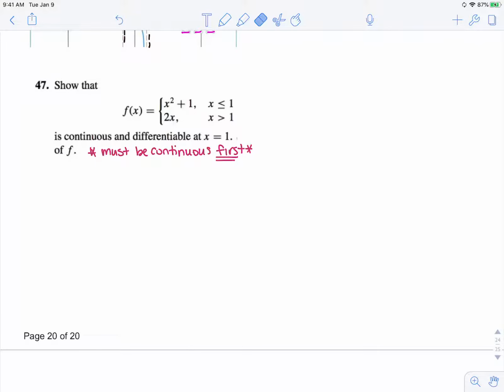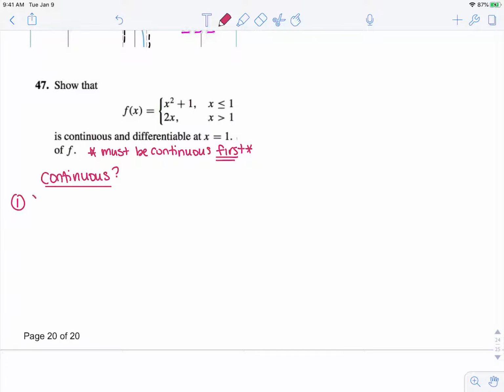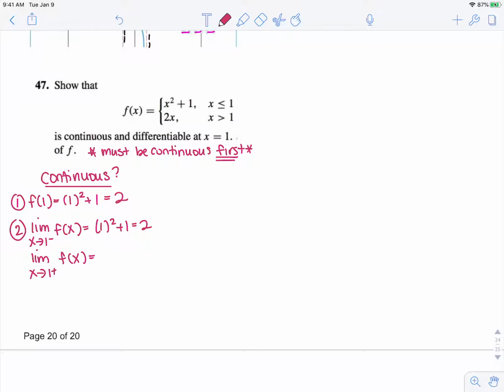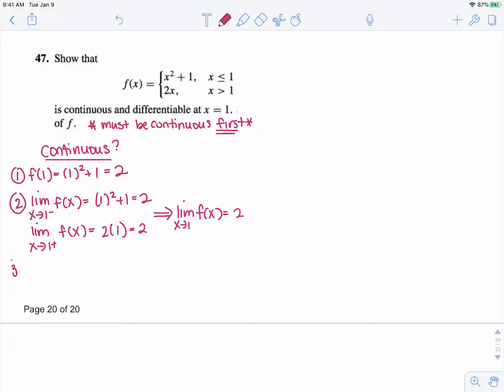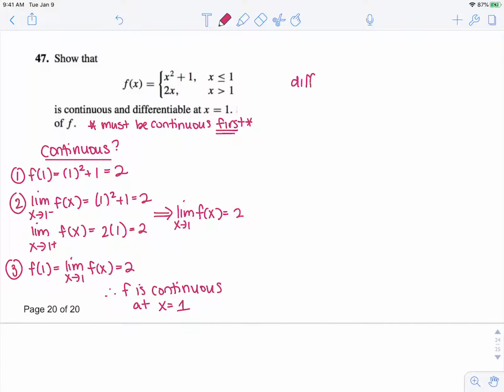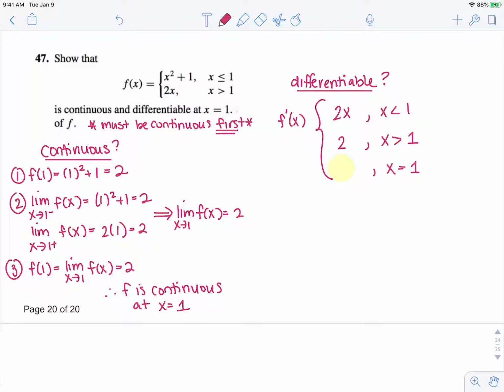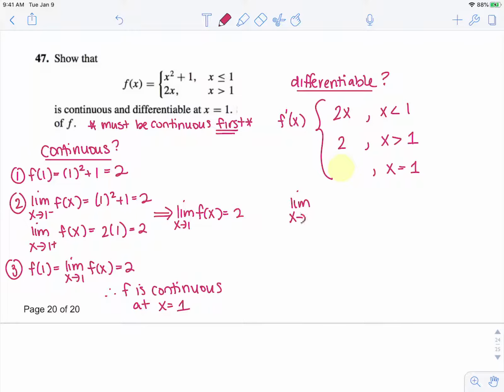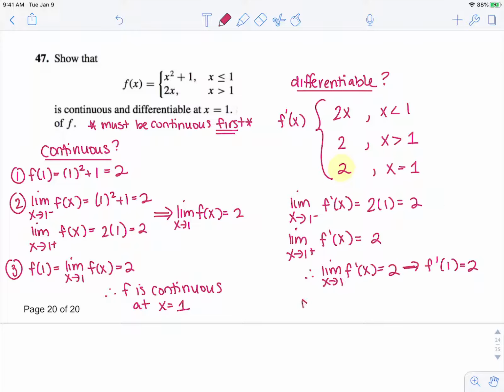calc 2 11 3 edited